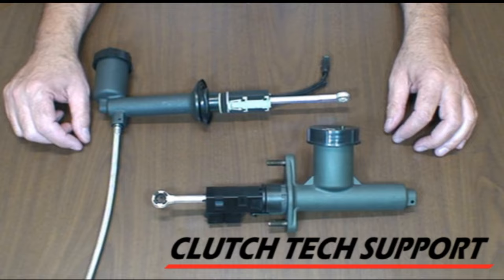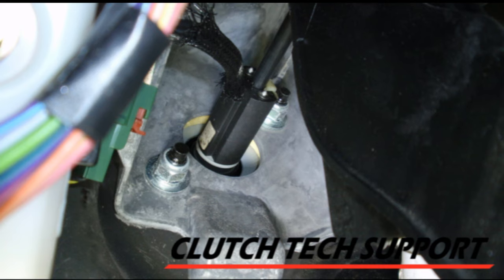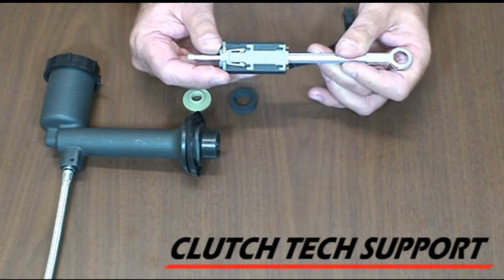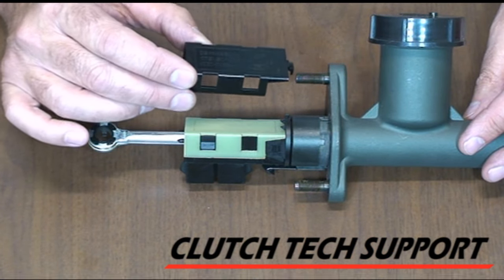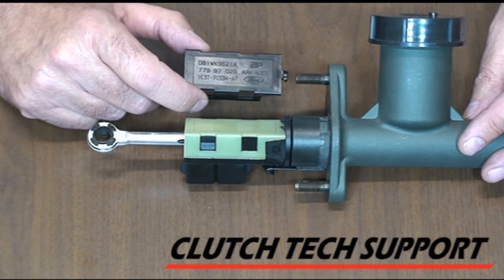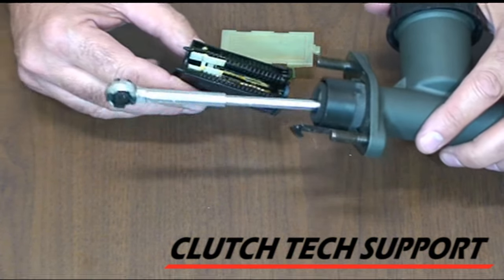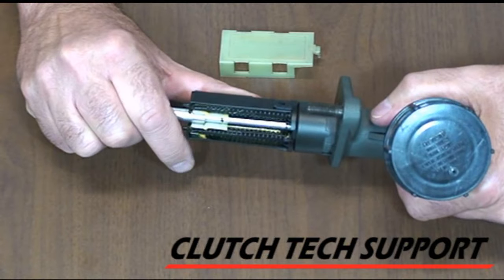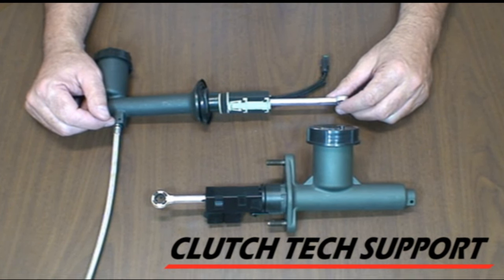Clutch Start Switch Removal and Replacement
Clutch Master Cylinder Clutch Start Switch Removal and Replacement. The Clutch Start Switch prevents the engine from starting until the clutch pedal is pushed to the floor, a safety feature. On Ford, Mazda, Dodge, Ram, and Jeep applications R&R can be tricky until you see the technique. Our Tech Support callers requested a video to demonstrate the procedures.